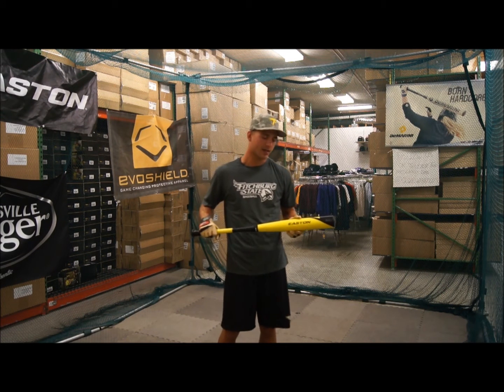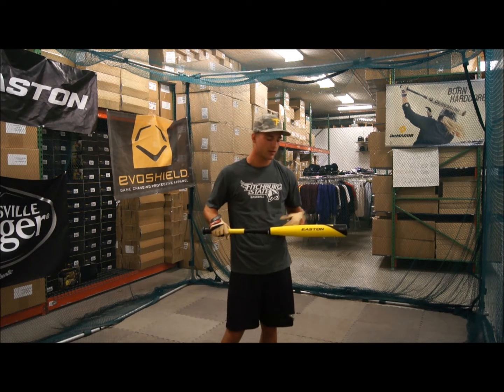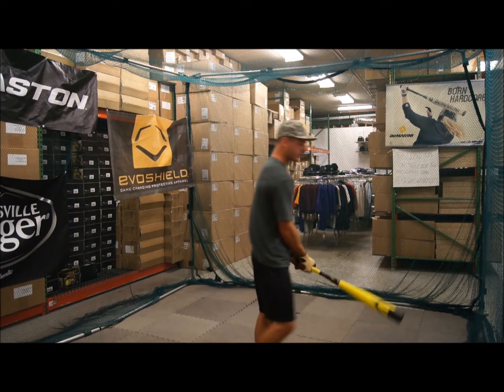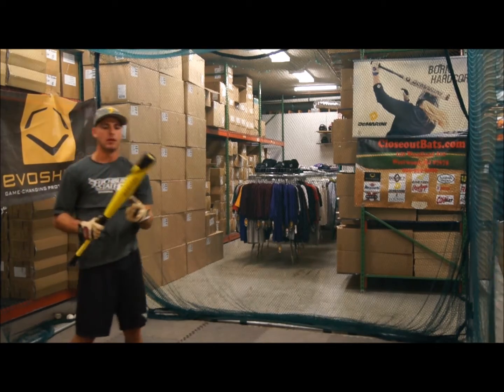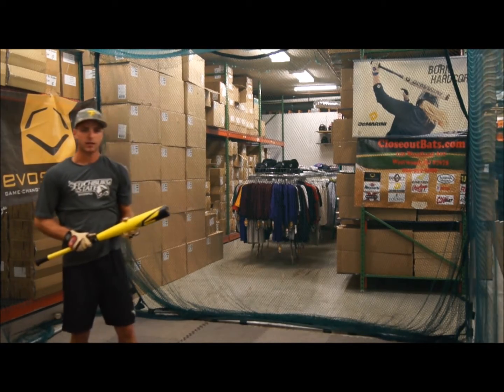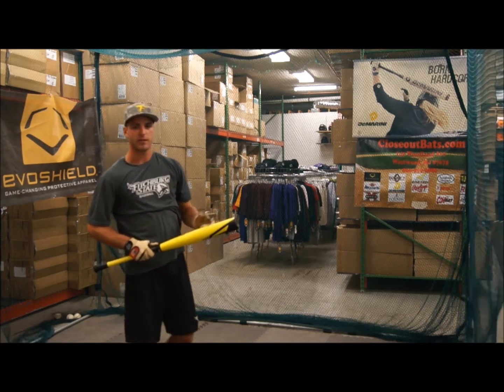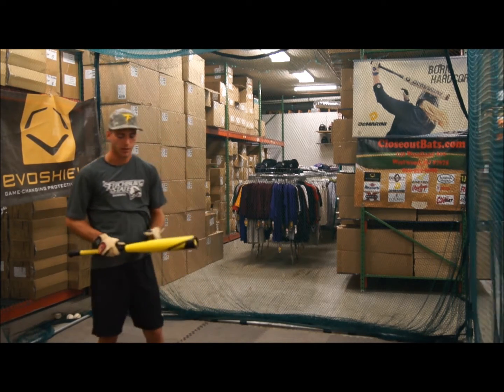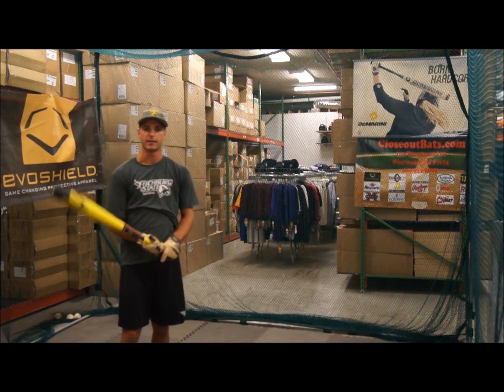2014 easton XL1 BB14X1 closeoutbats.com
Long time friend Pierce hits with the new Easton XL1 BBCOR bat. Watch the end when he tells you what he likes and didn't like. Now available at closeoutbats.com